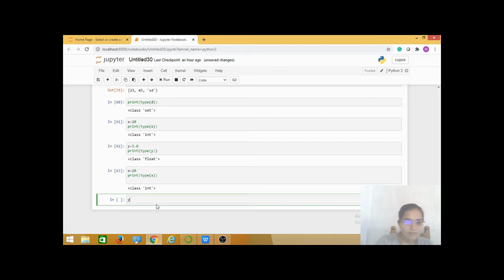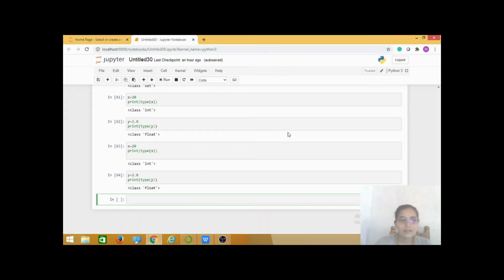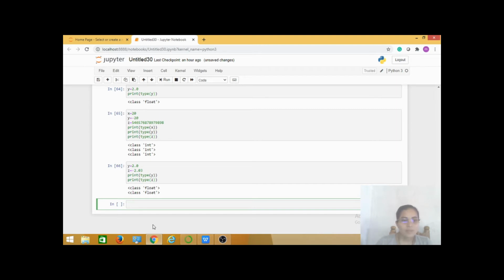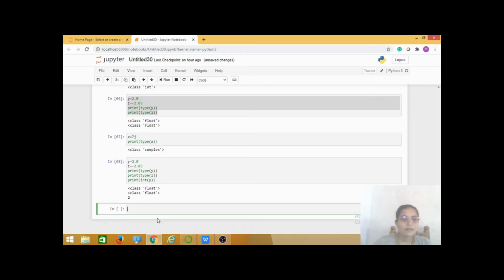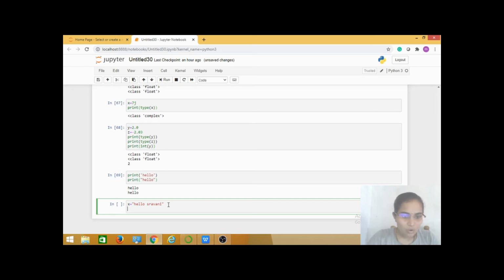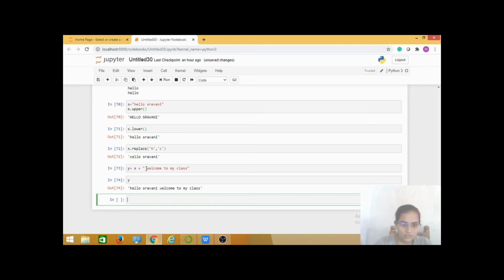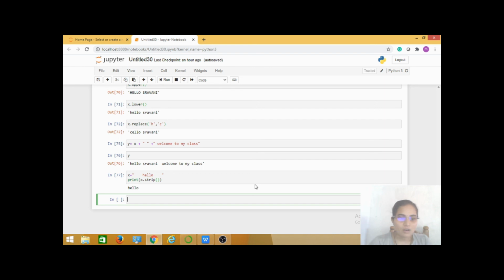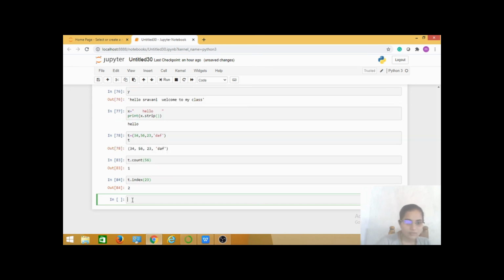data types in python